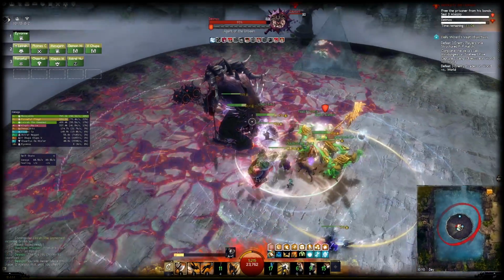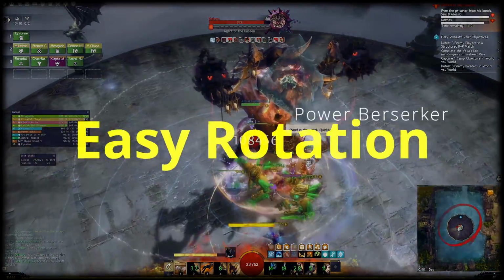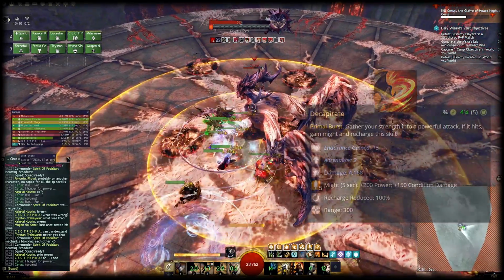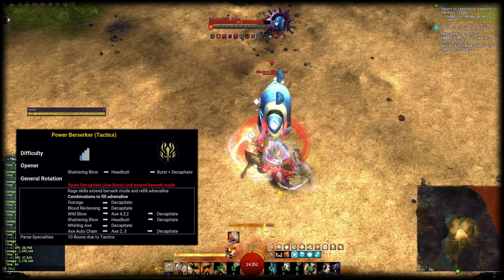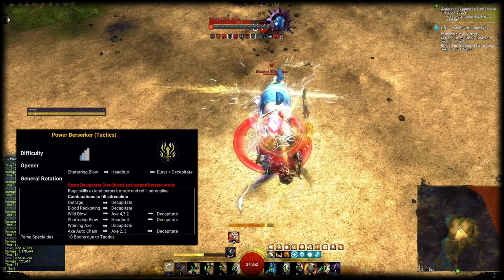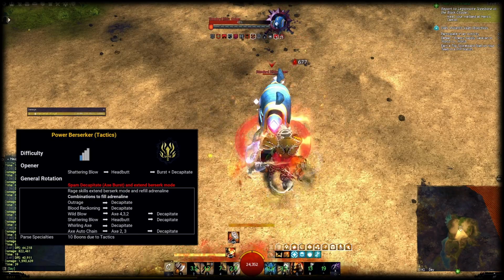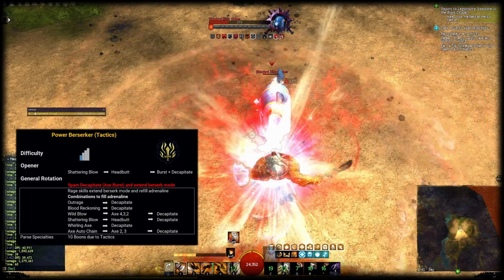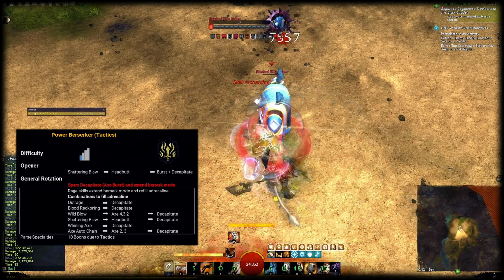Guild Wars 2 Easy Rotation - Power Berserker (38k DPS)